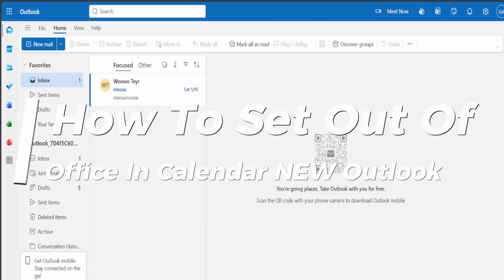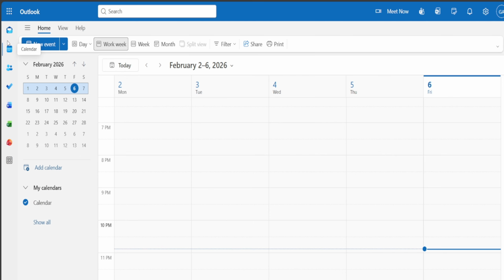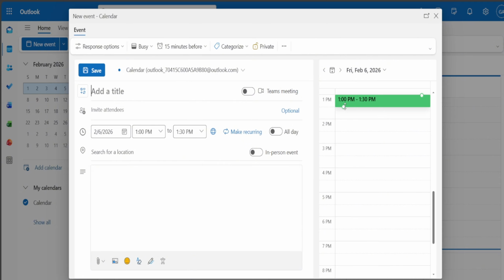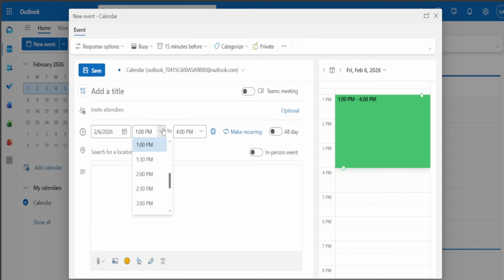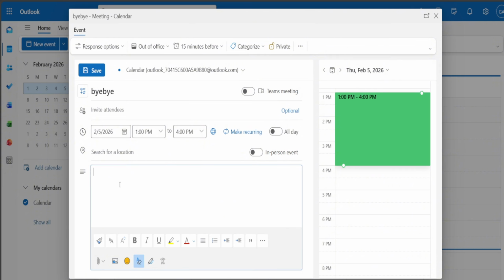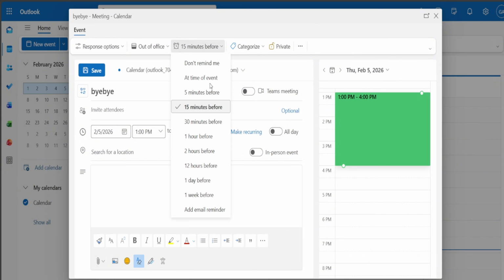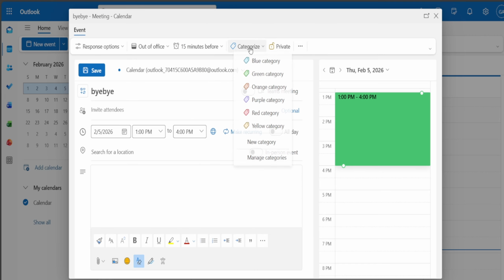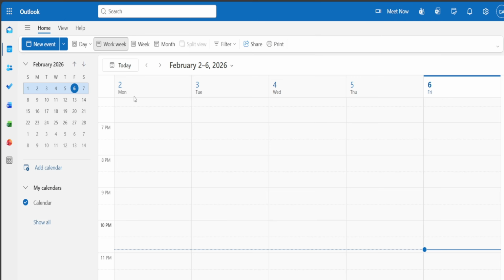How To Set Out Of Office In Calendar NEW Outlook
In this video I show you how to set out of office in Calendar New Outlook.